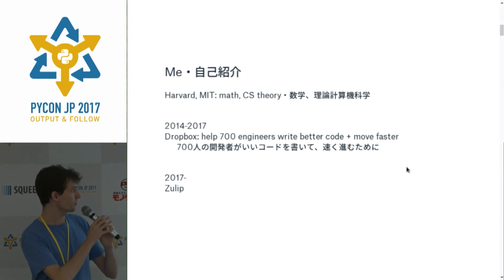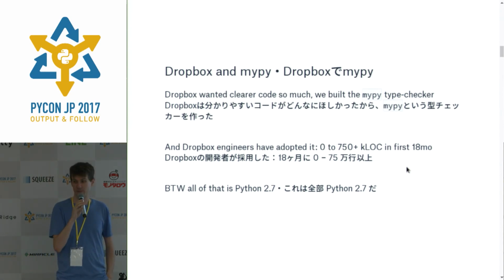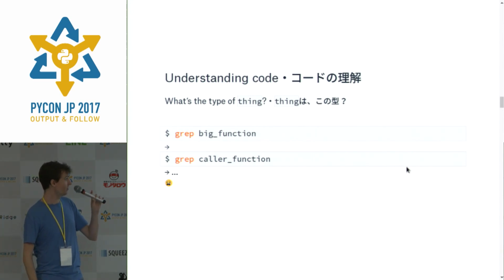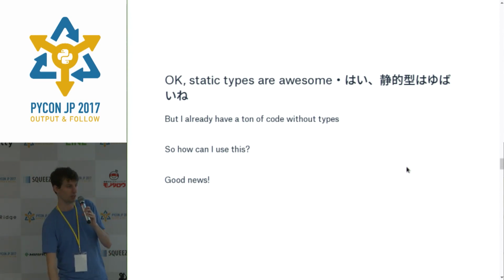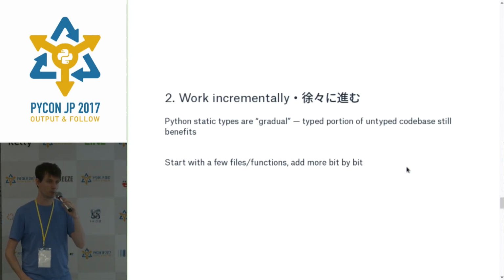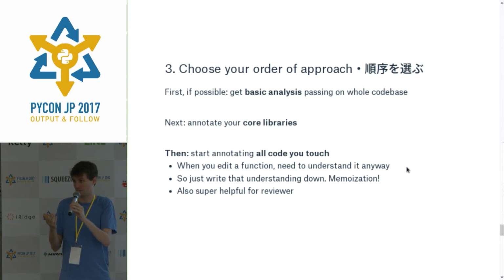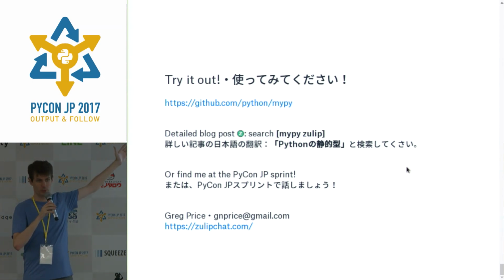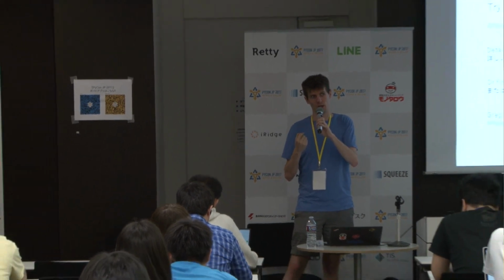Clearer Code at Scale: Static Types at Zulip and Dropbox (Greg Price) - PyCon JP 2017